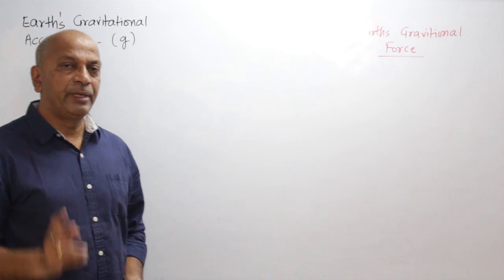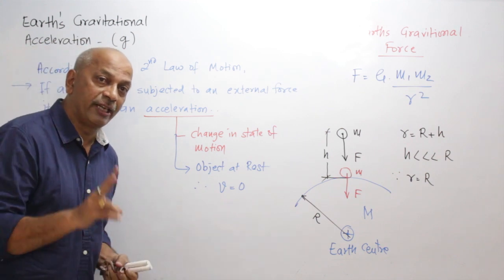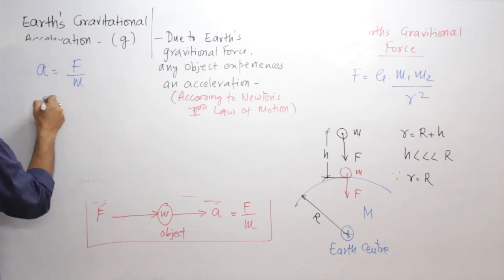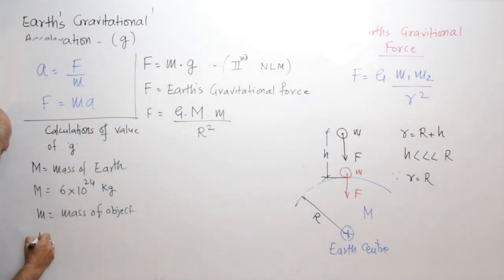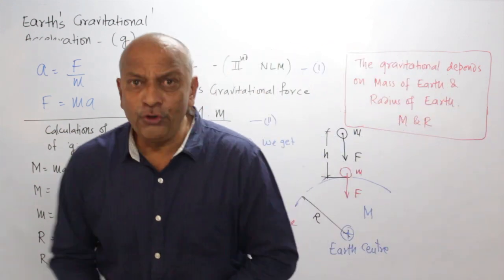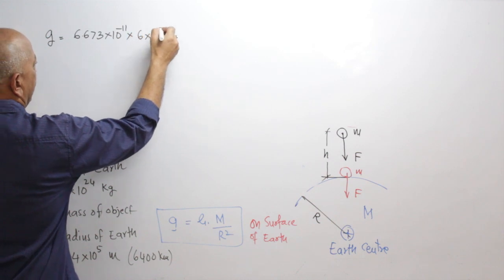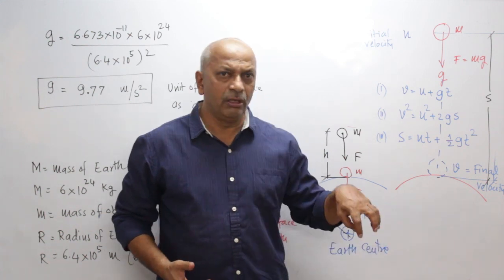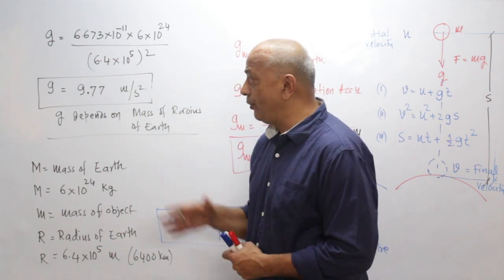Gravitation - 10th Science 1 - ( Maharashtra State Board ) - Chapter -1 Part -7 (English + Marathi )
This session explains the concept of Earth's Gravitational Acceleration ( g). The parameter on which it depends is explained in detail.

# Kolhapur #
# Marathi #
# Physics Concepts #